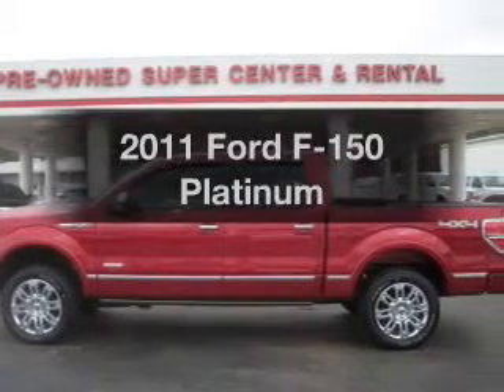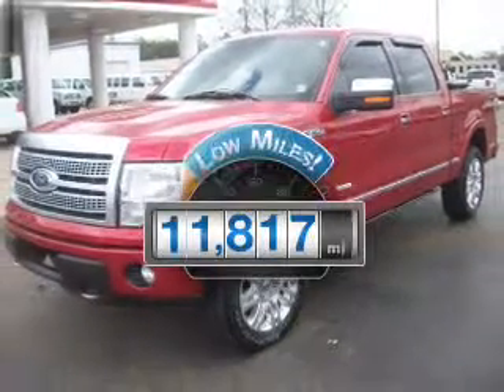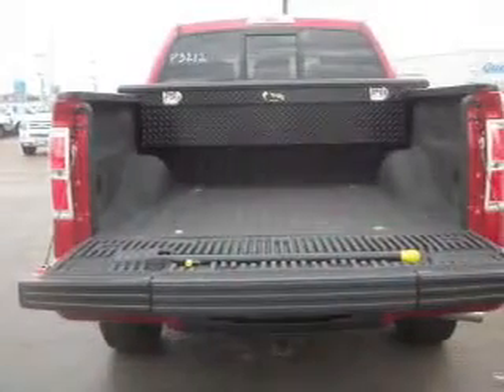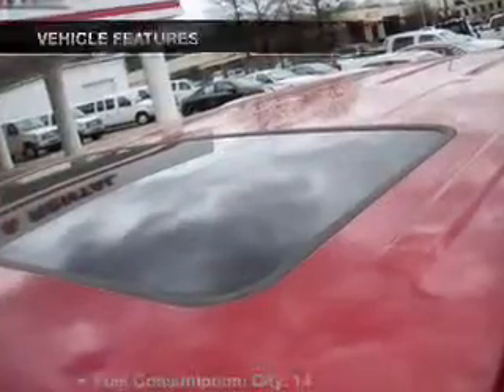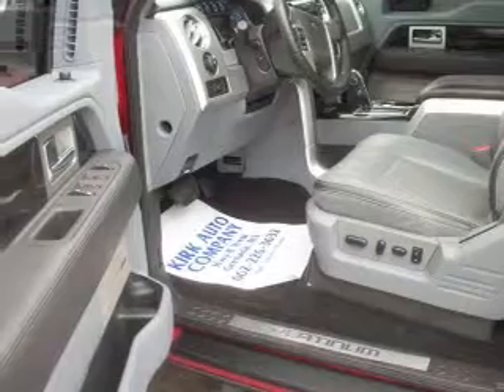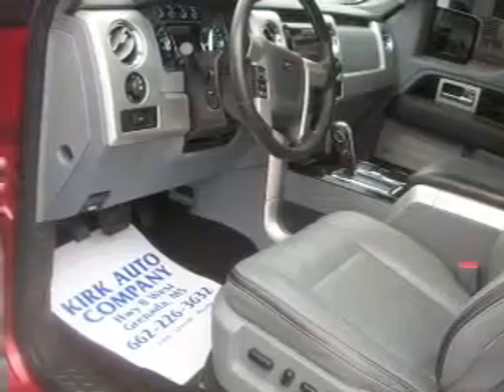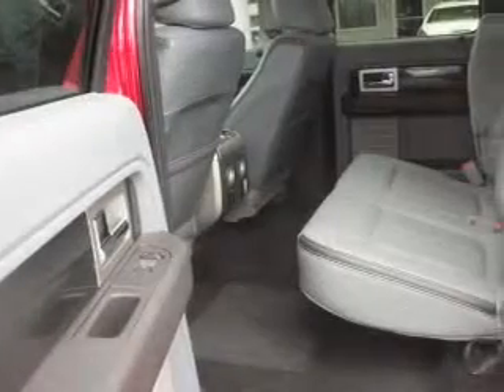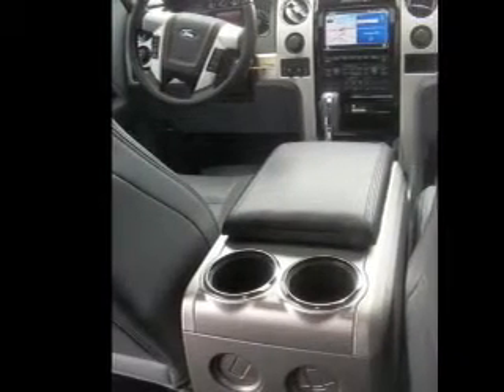2011 Ford F-150 - Grenada MS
Year: 2011
Make: Ford
Model: F-150
Trim: Platinum
Engine: 3.5 liter 6 cylinder 24 valve
Transmission: 6-Speed Automatic
Color: Red
Mileage: 11817
Address:
3000 Gateway St